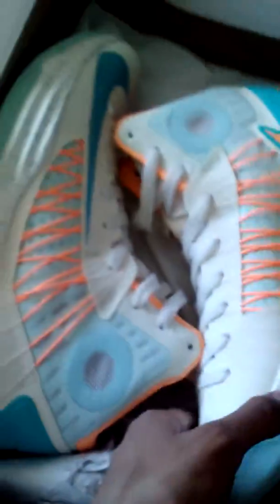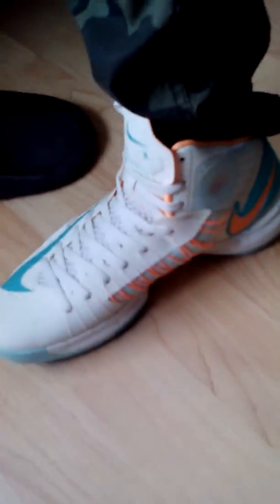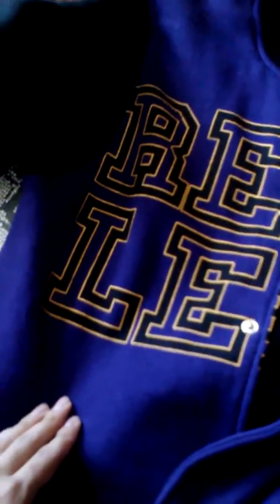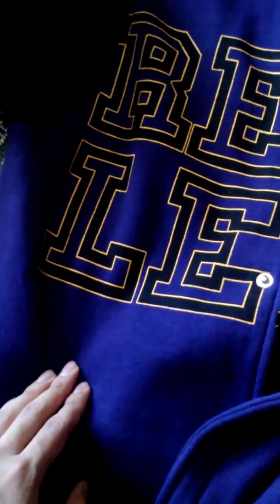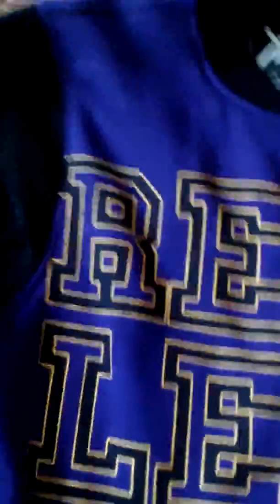6/3 update! (Haul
Just some stuff that i got over the past couple months
Hats: mitchell ness amd adidas
Rastaclat